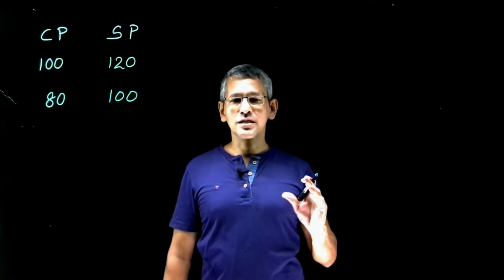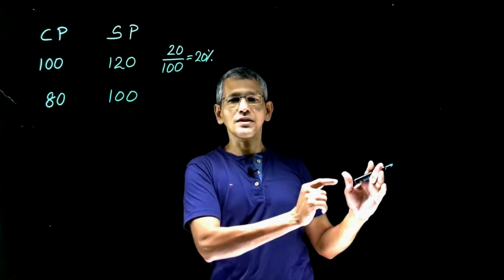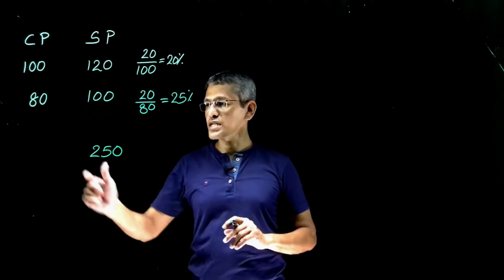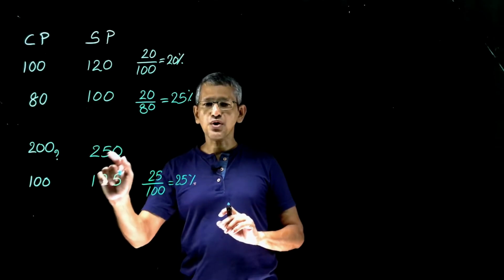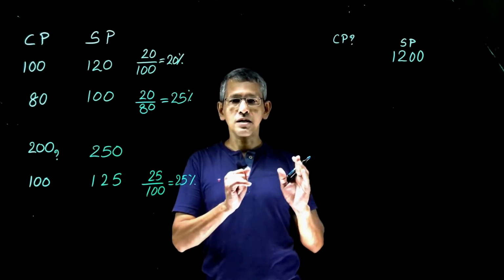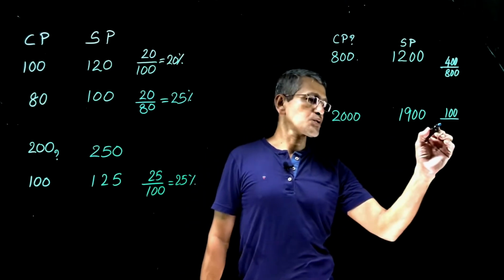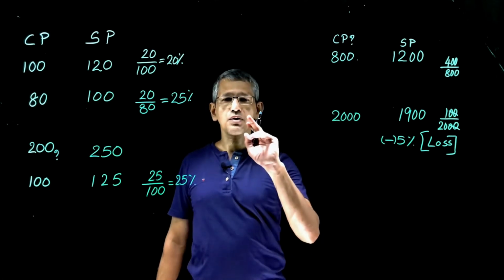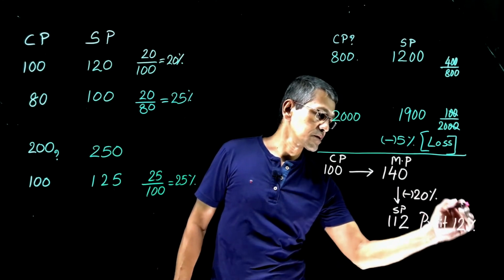Profit & Loss (Basics 1)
The logical approach to most useful topic in professional and personal life !